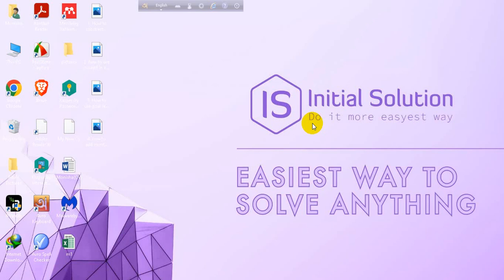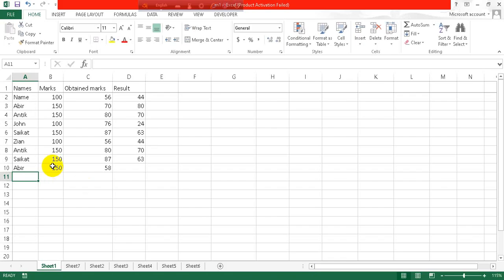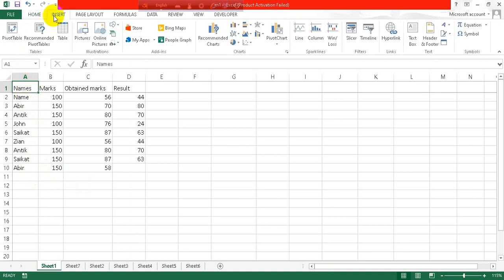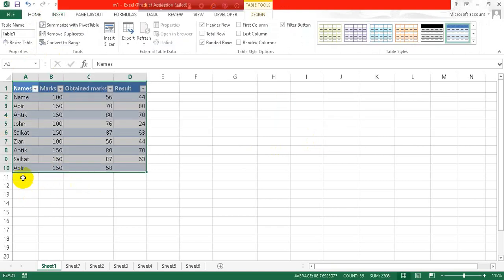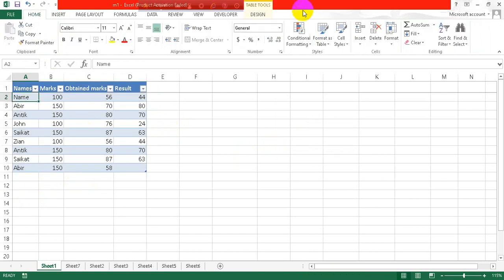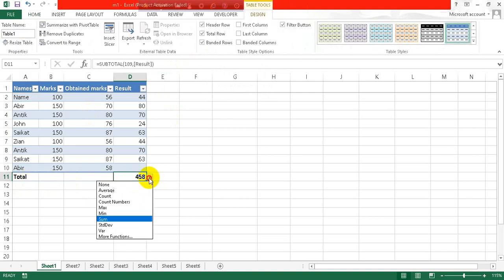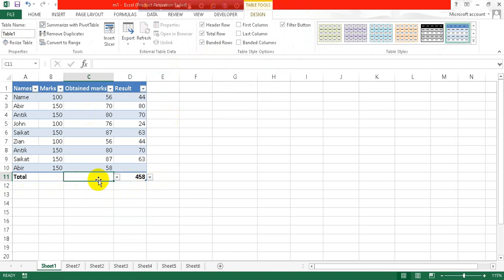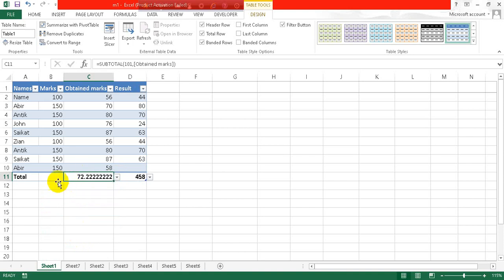How to add a total row in excel 2024 | Initial Solution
Hello, My Dear Friends, !! In this video, I will show you How to add a total row in Excel. Watch the video till the end Thanks.

Step 1: Click anywhere inside the table.
Step 2: Go to Table Tools, Design, and select the check box for Total Row.
Step 3: The Total Row is inserted at the bottom of your table.

Chapters:
0:00  Introduction
0:15  Add a total row in Excel
1:39  Happy Ending